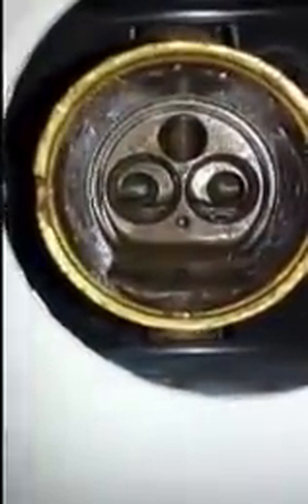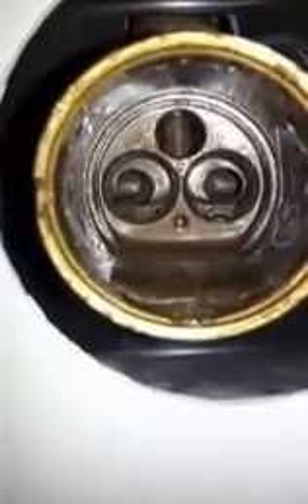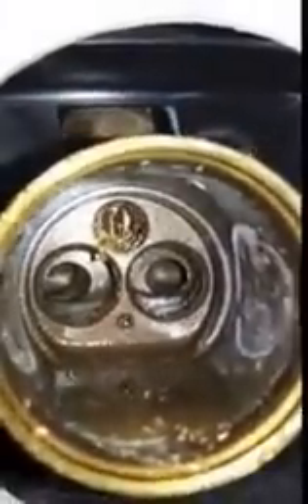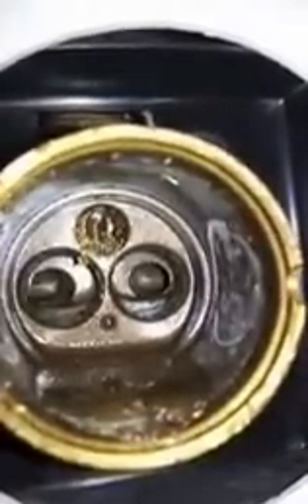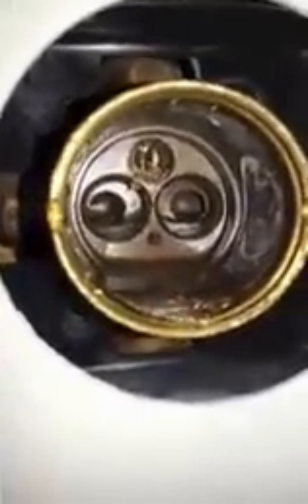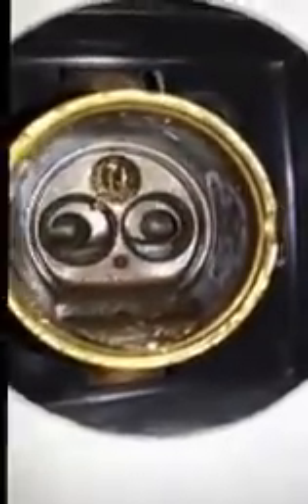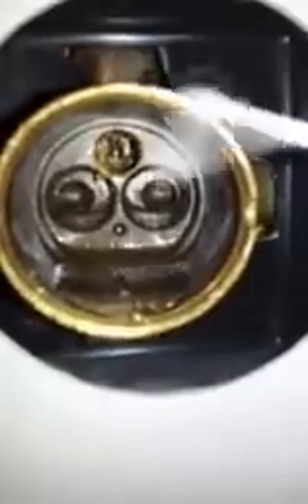Delta Valve Body mod for more water flow (now w follow up link)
I have been struggling with low flow in my shower. I had changed the cartridge twice, cleaned the pipes one with compressed air but not good results.

I got tired and went radical. I decided to study the valve body and alter the water path so it does not need to reach the lower outlet first. There is a severe mineral deposit at the bottom, so instead of replacing the body, I capped off the lower outlet and drilled a hole on the inner pipe.

This can save you a lot of money
See follow up video 8 years later.